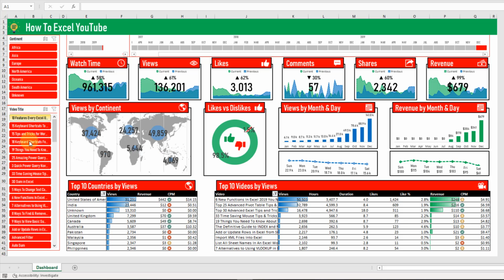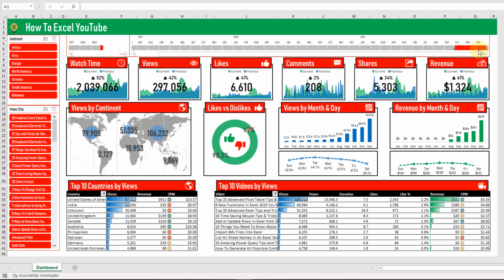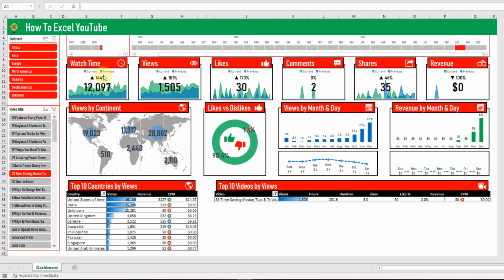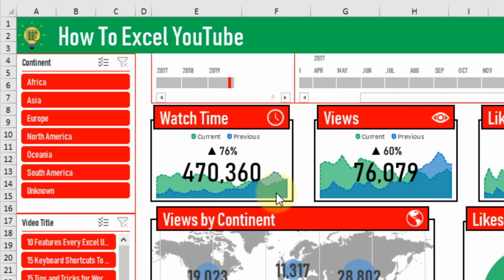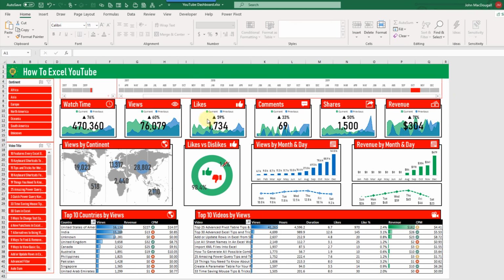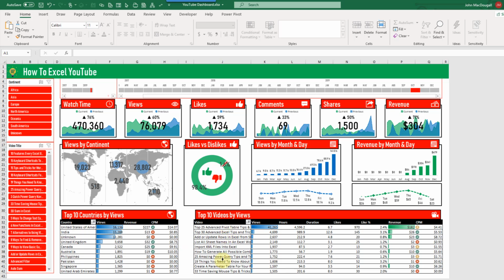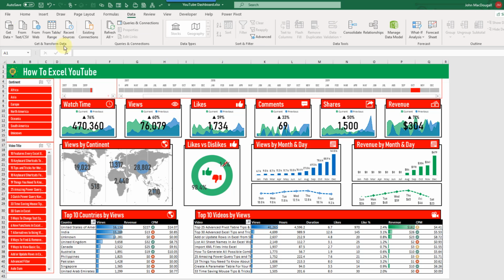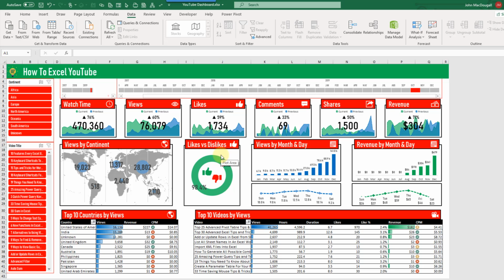Excel YouTube Dashboard Overview